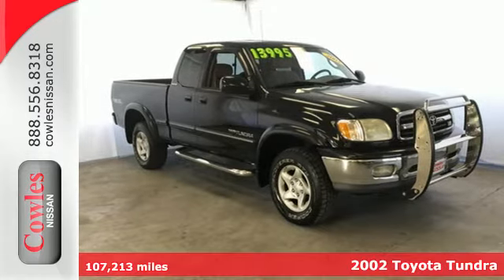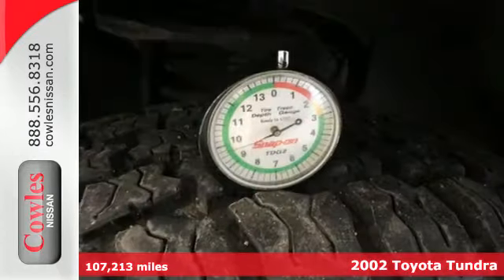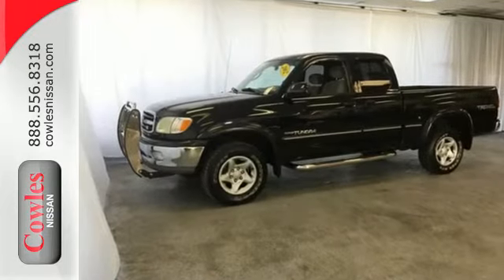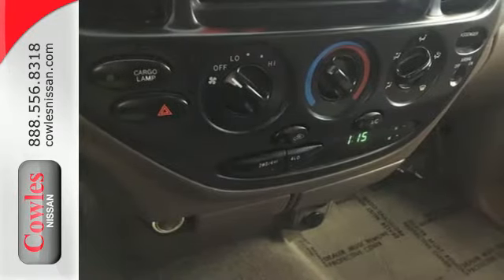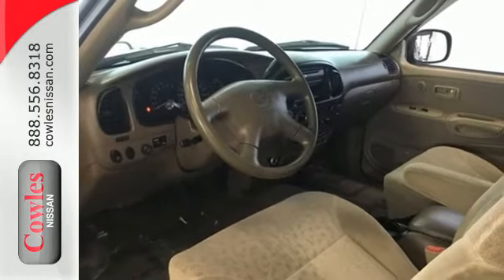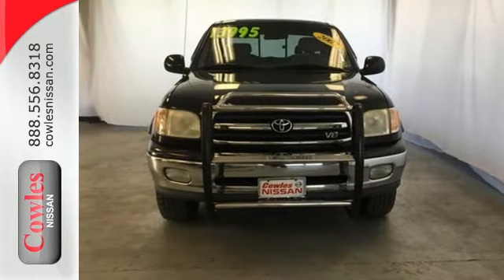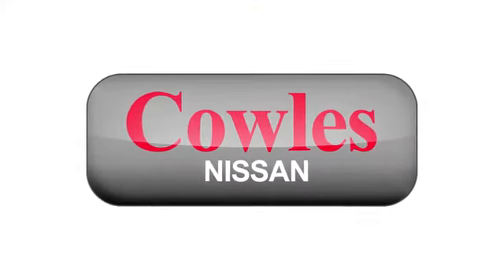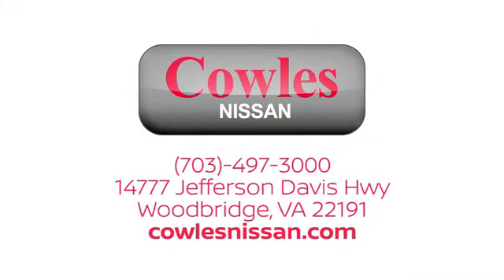Used 2002 Toyota Tundra Washington DC VA Woodbridge, VA 171228A - SOLD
Year: 2002
Make: Toyota
Model: Tundra
Trim: Limited
Engine: 4.7L V8 SMPI DOHC
Transmission: 4-Speed Automatic with Overdrive
Color: Black
Interior: Oak
Mileage: 107213
Stock #: 171228A
VIN: 5TBBT48192S234988
Clean CARFAX. Black 2002 Toyota Tundra Limited 4WD 4-Speed Automatic with Overdrive 4.7L V8 SMPI DOHC Tundra Limited, Access Cab, 4.7L V8 SMPI DOHC, 4-Speed Automatic with Overdrive, 4WD, Black, Oak Cloth.brbrAsk about our Special Rates this month! Recent Arrival! Odometer is 58941 miles below market average!brbrbrCowles Nissan of Woodbridge has been family owned and operated for over 37 years!

Address:
14777 Jefferson David Hwy